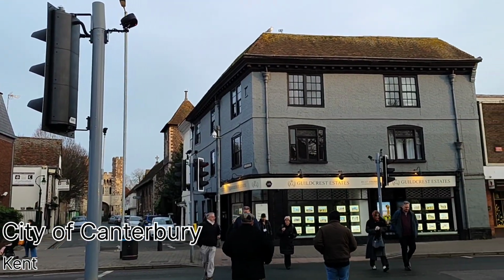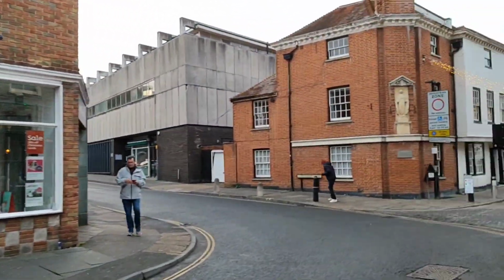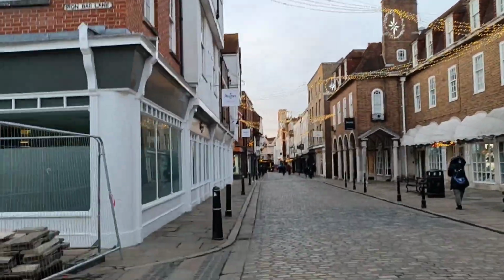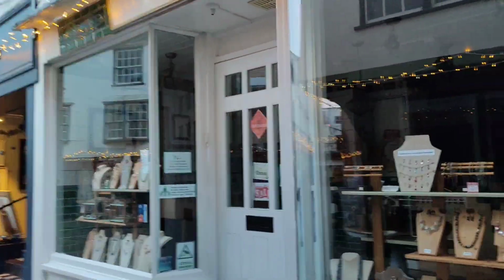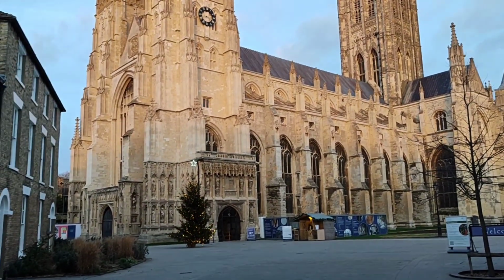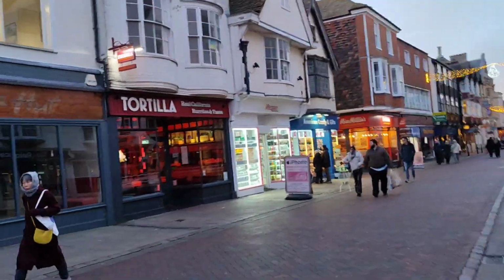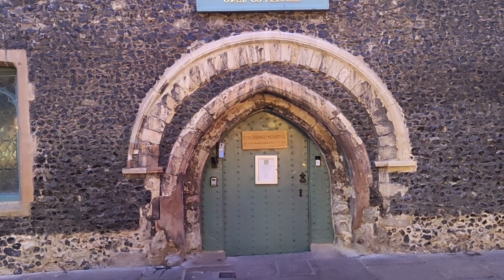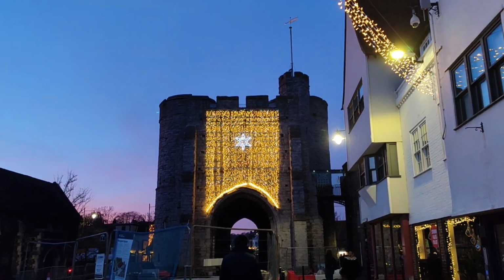Vlog 151: Canterbury, the centre of English civilisation 🏴󠁧󠁢󠁥󠁮󠁧󠁿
Last week, I visited the English city of Canterbury, which was once the centre of English civilisation and home to the oldest cathedral in the British Isles, to see what it looks like